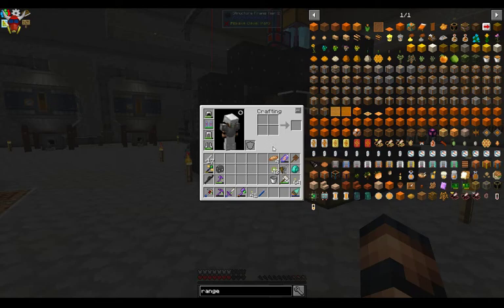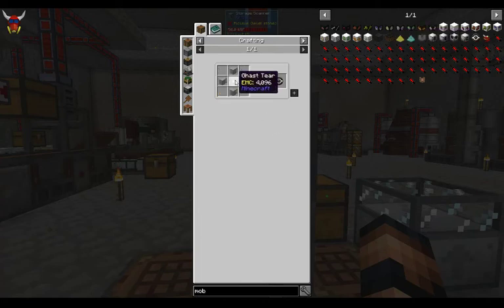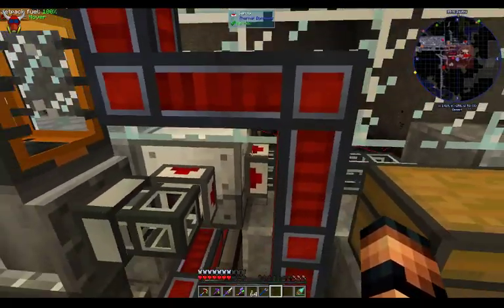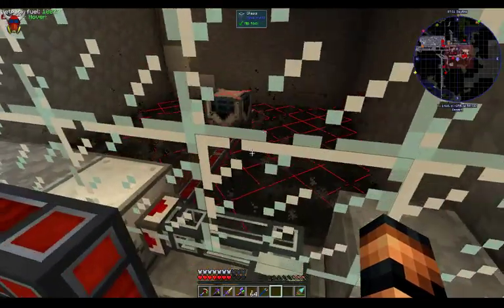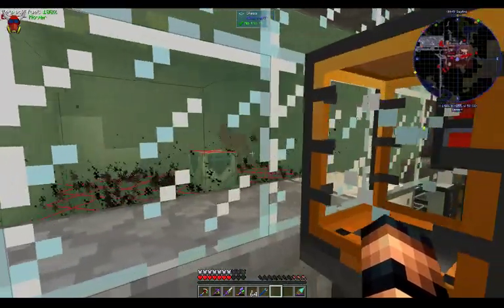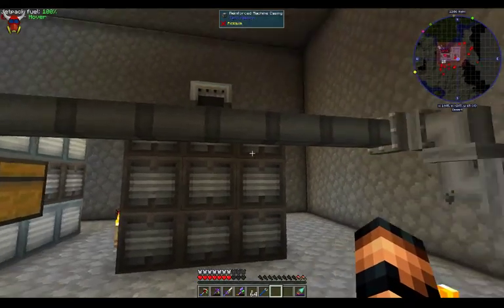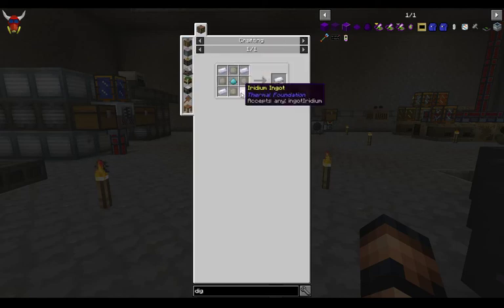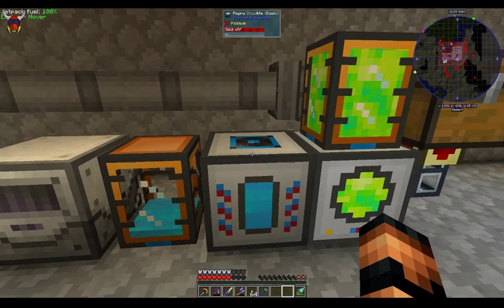FTB Continuum - Episode 29 - Basic Powered Mob Spawner, Blizz Powder and Implosion Compressors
Meef goes over the basics for a low level Mob Spawner, how to drain player XP and make Blizz Powder and the Implosion Compressor.